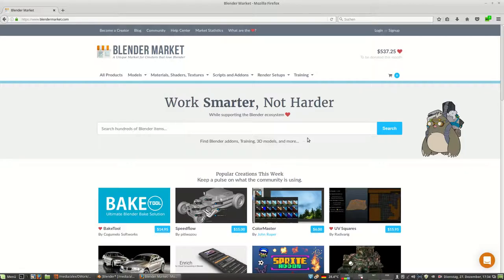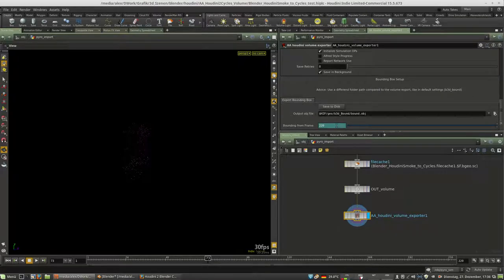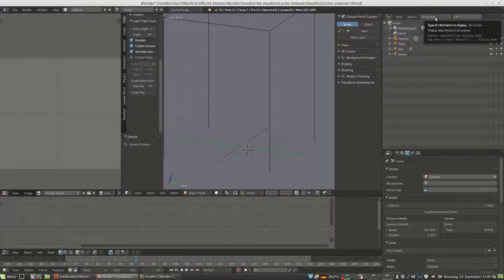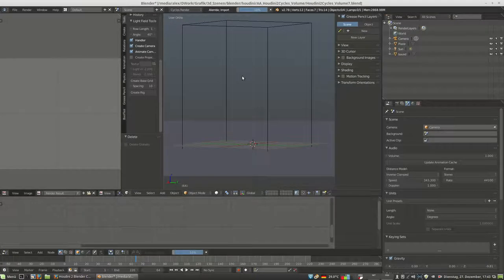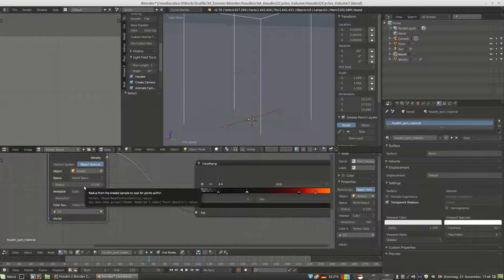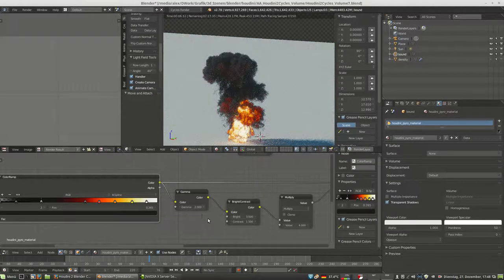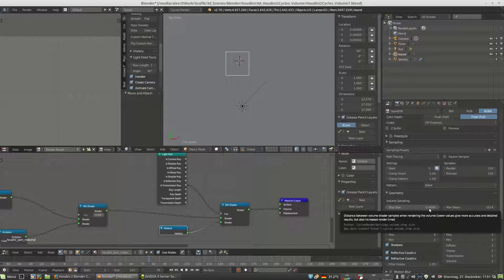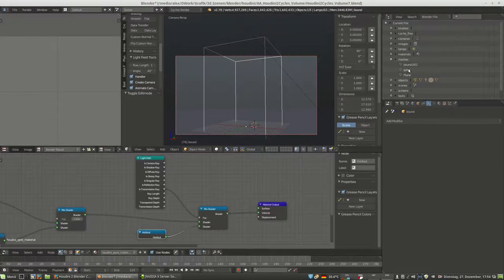How to use - Houdini 2 Blender Cycles Pyro Exporter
A Screencast to see how you should use the exporter. It also show what happens when you do it wrong.

Sorry there are some issuses with the recorded video.. don't know why there are some slices in the video.